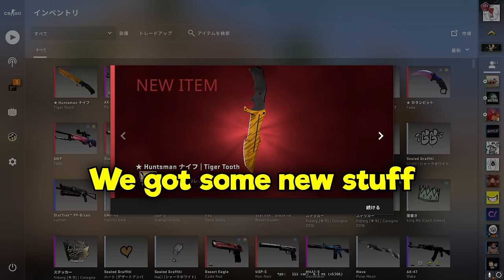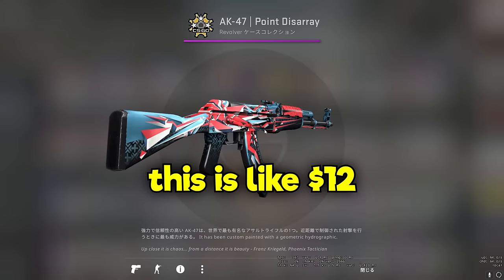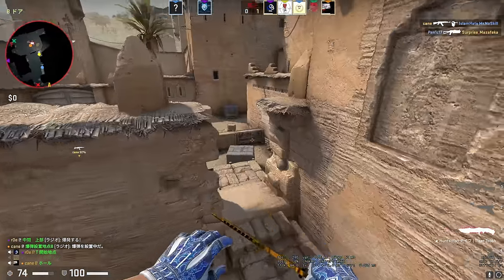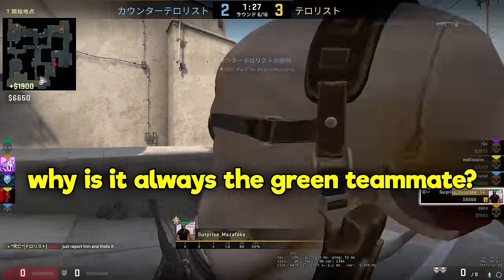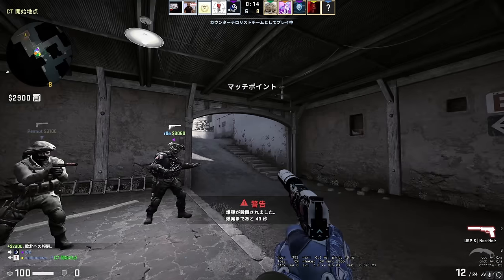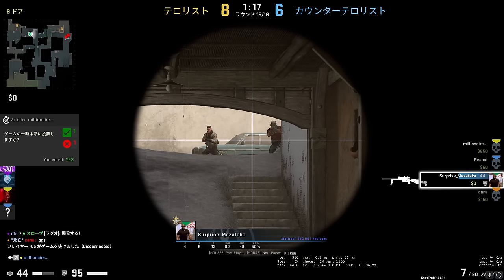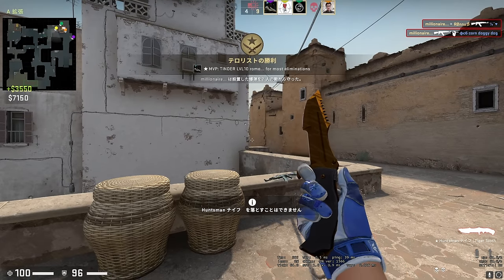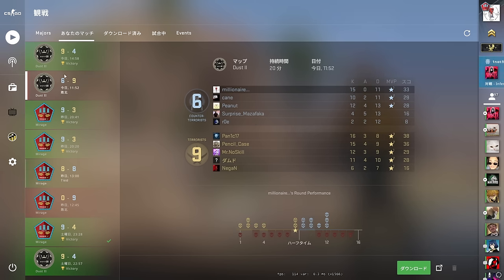BUNNYHOPPING TO GLOBAL ELITE..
Bunnyhopper tries Road to global, currently LE and about to rank up to LEM?